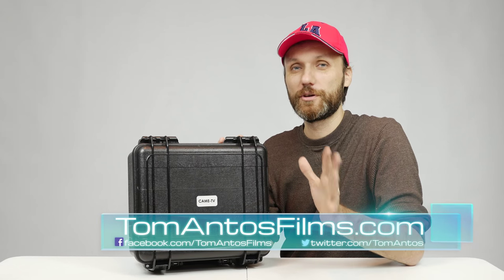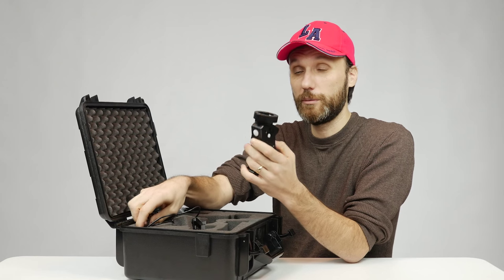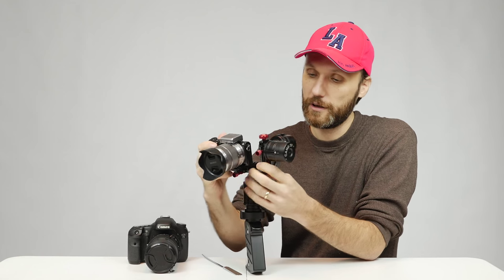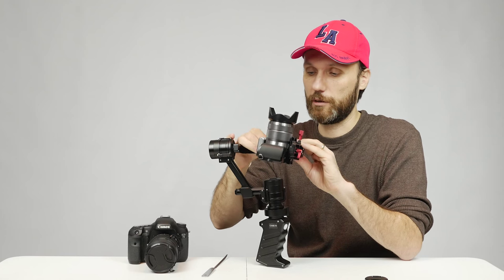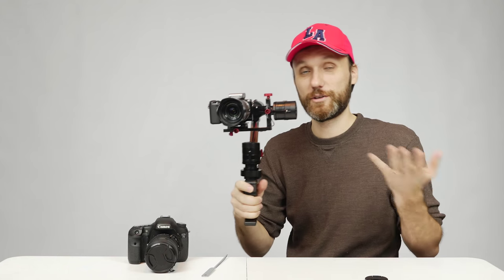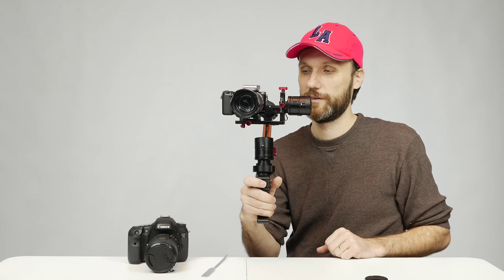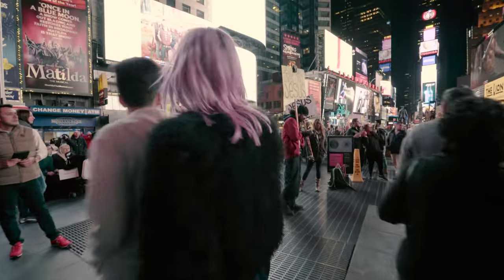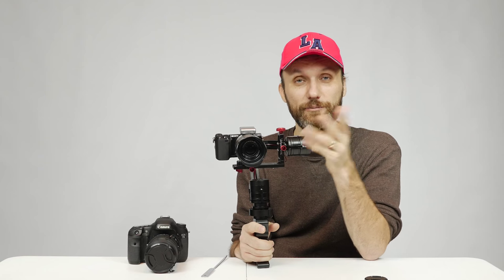Best 3 Axis Camera Gimbal under $1K CAME Single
You can buy this gimbal at B&H
Also on eBay.com

CAME Single is the smallest and lightest DSLR/DSLM camera gimbal that I've tested out so far. Also it is the easiest & fastest to setup, plus it just works! It's very simple in it's operation and always keeps the video stable thanks to the new encoders that this gimbal uses.

Jak sie masz?! I'm originally from Poland ;)